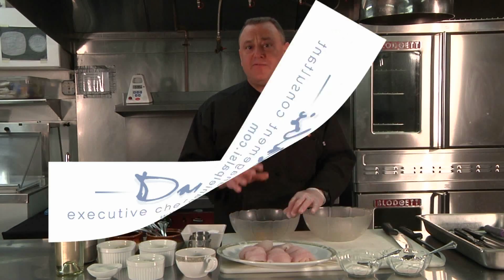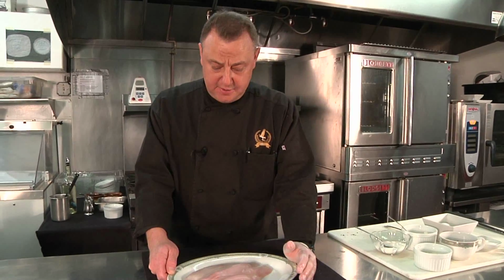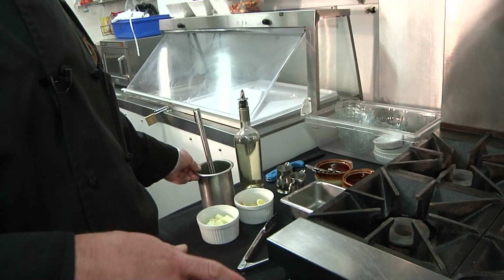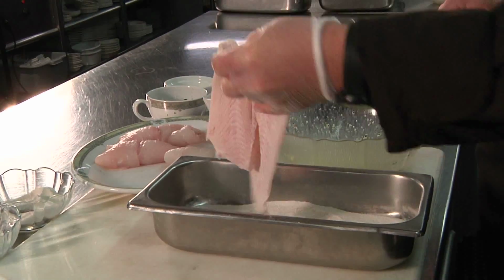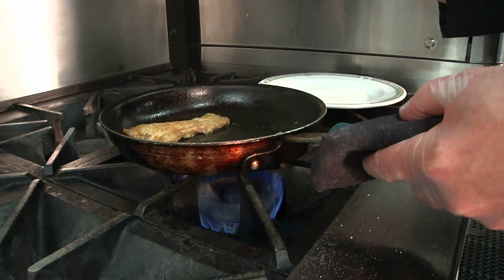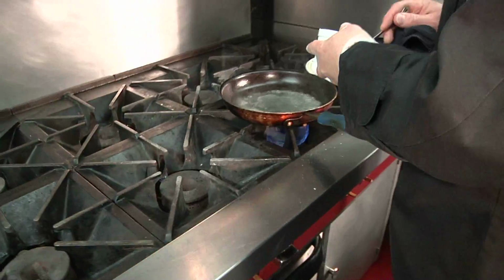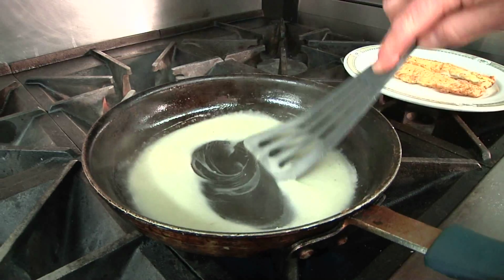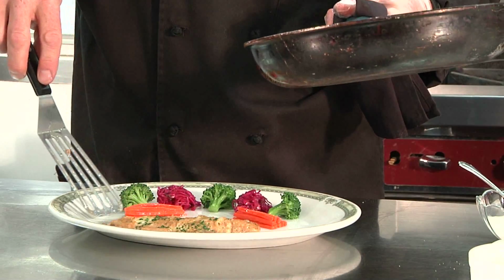Chef Dans Sole Francaise MPEG 4